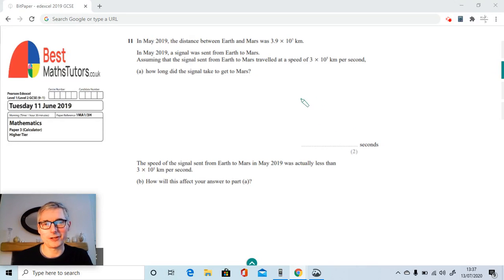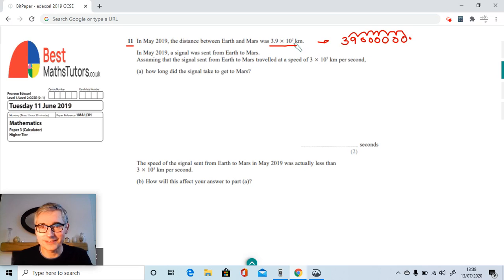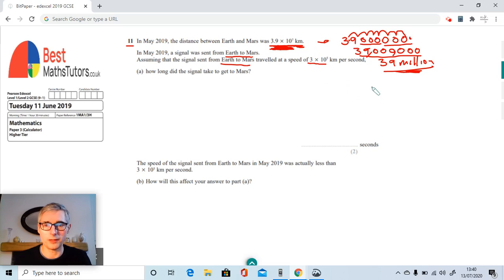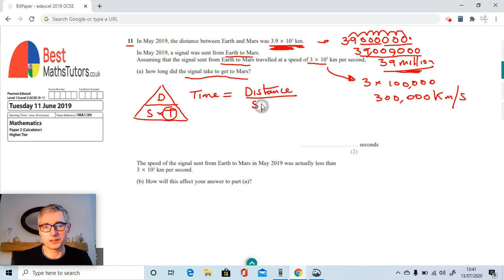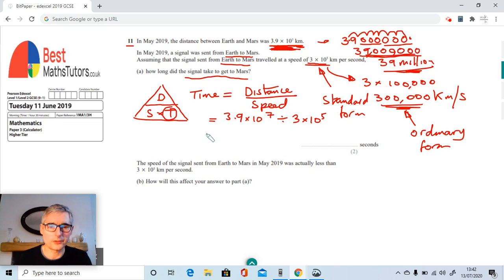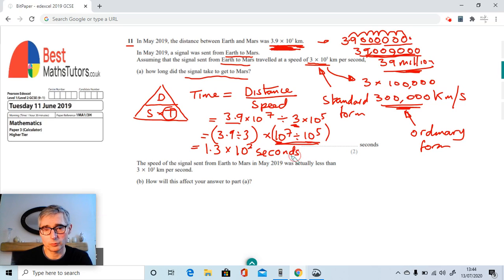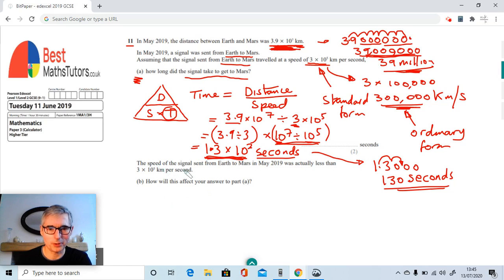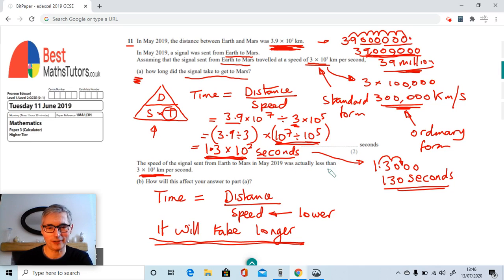Standard Form. Edexcel GCSE Maths HT Paper 3 Question 11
Here we are looking at a question which involves standard form. In the question we are given the distance to Mars from Earth in standard form, and also the speed that a radio signal can travel at, again in standard form. The question is how long will it take for the radio signal to travel to Mars.